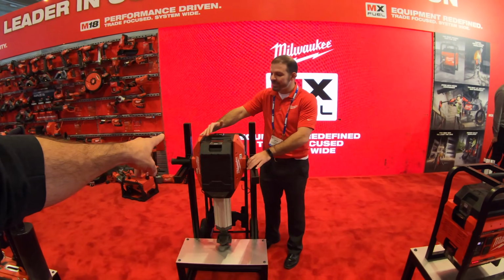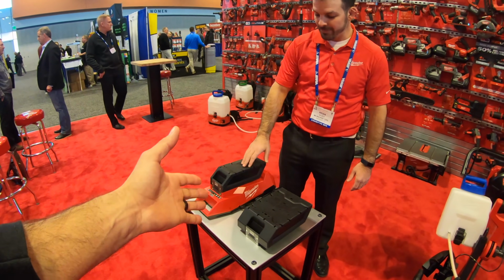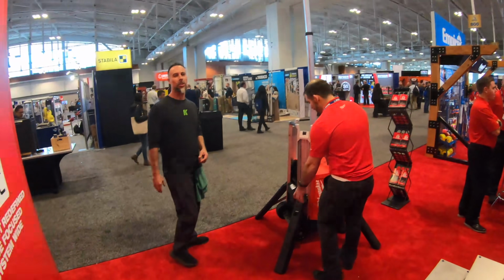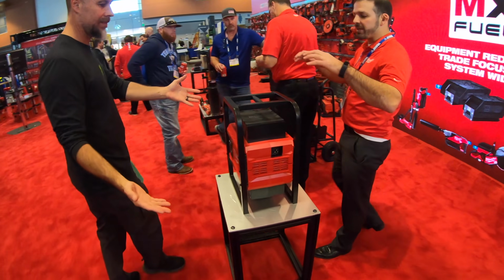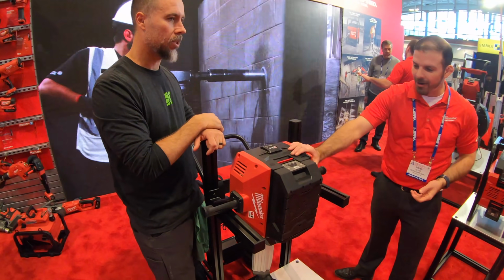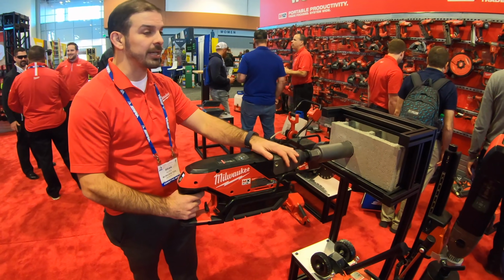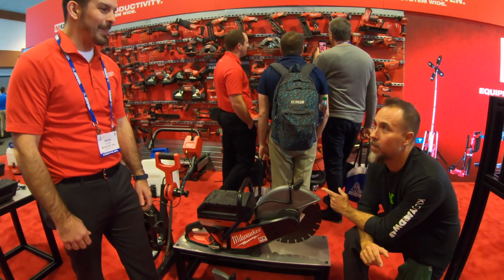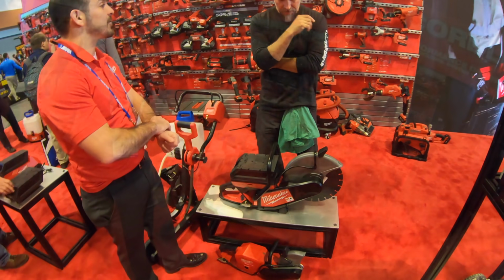Worlds First! 5 new Milwaukee Cordless Power Tools Never seen before!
Milwaukee tools has launched a brand New power tool Platform unlike any other in the industry.  It uses a never seen before battery system that delivers longer run times and higher performance levels than all of Milwaukees previous generations. To go with this launch they have 5 new tools made for contractors, plumbers and more.